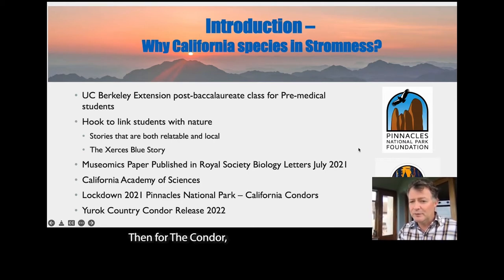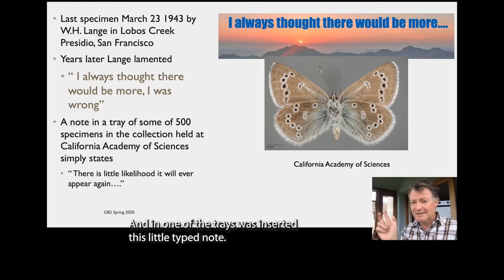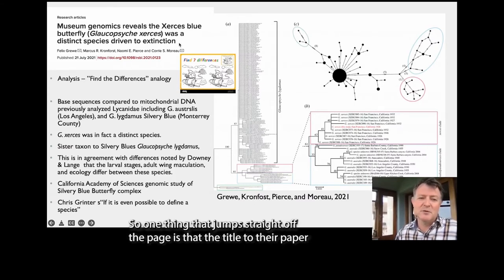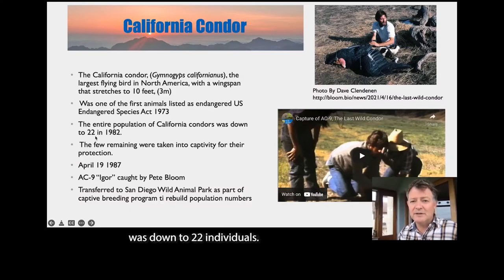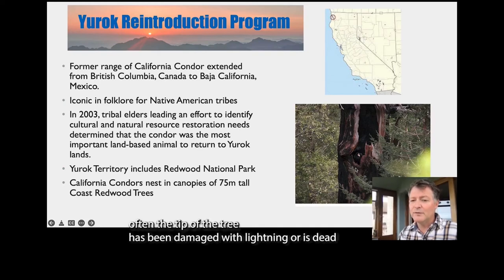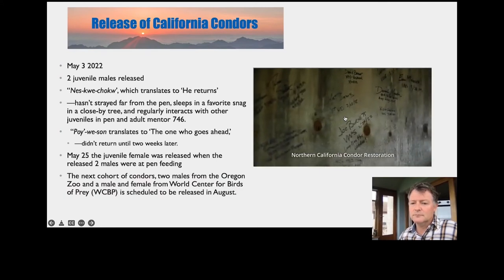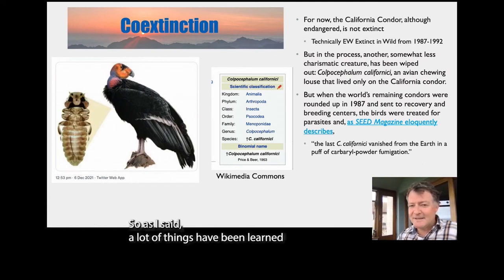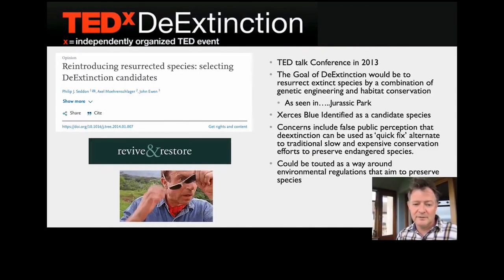TO EXTINCTION AND BEYOND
The Xerces Blue butterfly became infamous in the early 1940s as the first butterfly to become extinct in North America. The California Condor became extinct in the wild in 1987.

But conservationists were able to draw on a modern resource – museum genomics: extracting DNA from specimens held in natural history collections to provide vital information on genetic identity. And, as Barry Thomson of West Valley College, California, describes, both the butterflies and the condors were brought back from extinction. In May this year California Condors were released in Redwood National Park in Northern California, on the territorial land of the Yurok tribe.

Barry Thomson from South Ronaldsay studied Tropical Environmental Science at Aberdeen University, and then took a Masters degree in Tropical Soils and Sustainable Land Management at Newcastle. He worked for four years as a naturalist guide in the Ecuadorian Amazon before moving in 2022 to California where he teaches at West Valley College and Cañada College.

All the online events in this year’s Festival are free of charge. If you are enjoying our online sessions, please consider supporting the Festival with a donation. Click the link below to donate and we thank you warmly for your support.